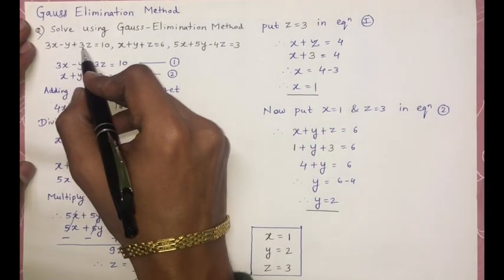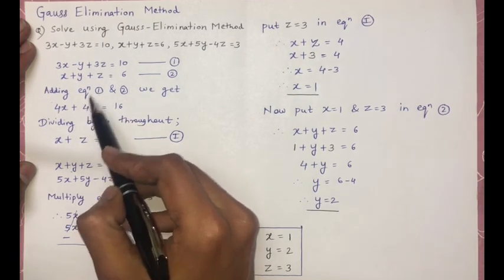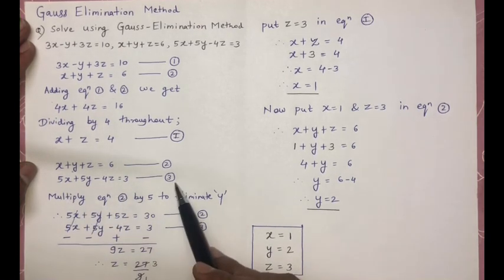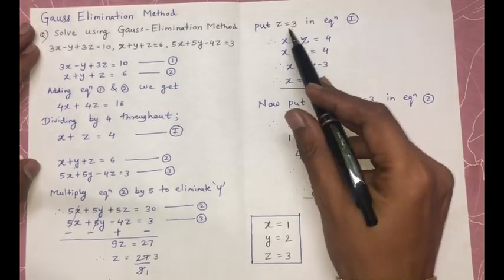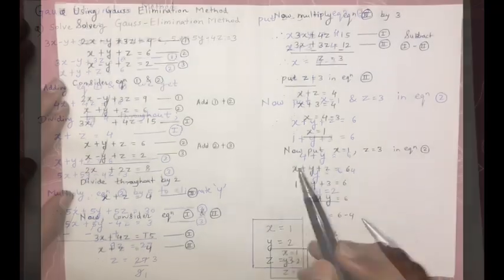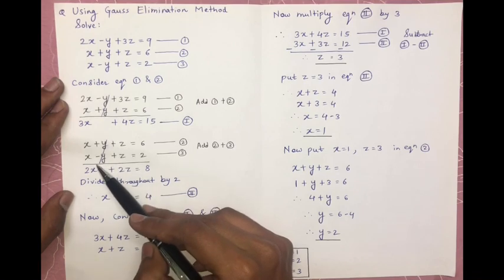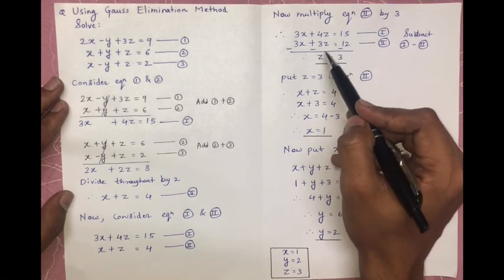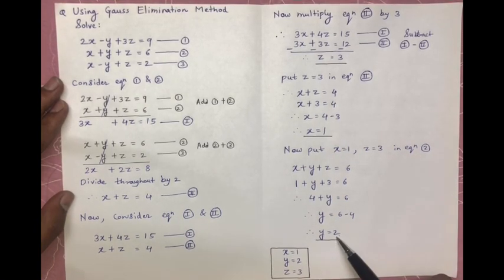Gauss Elimination method | Maths | Engineering | Numerical example | Vishal Raut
Numerical on Gauss Elimination method to find out X, Y, Z

Teaching by
Vishal Raut sir
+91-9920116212